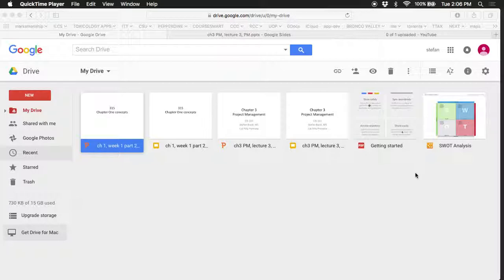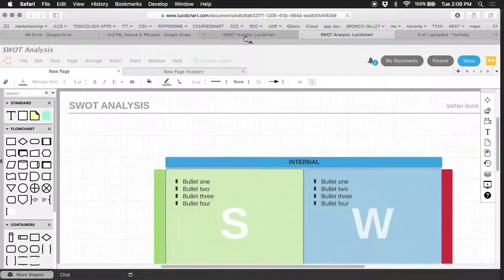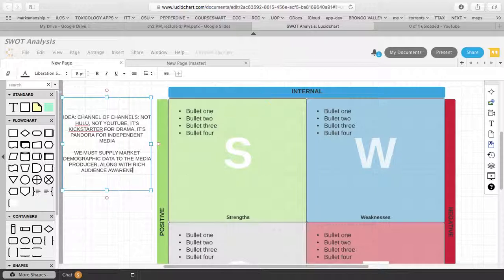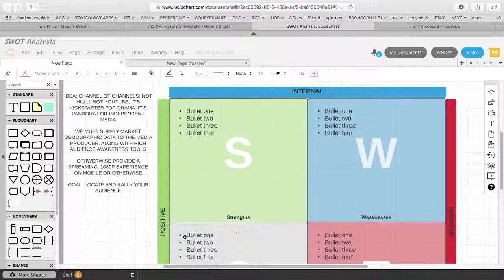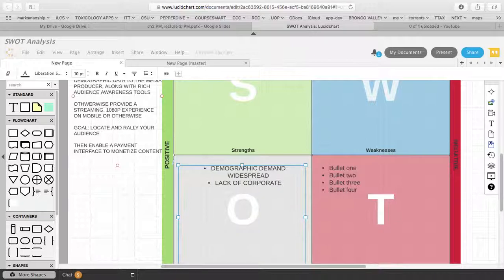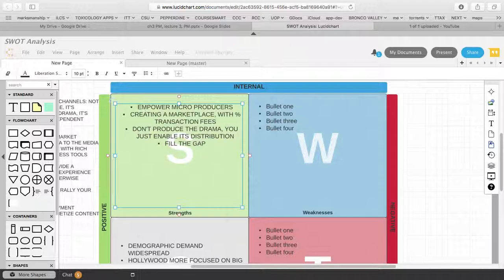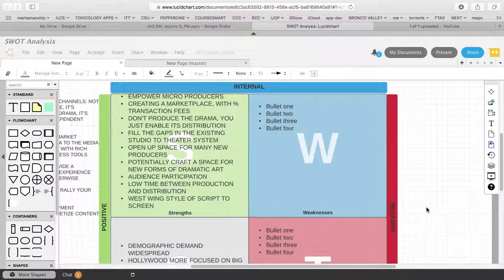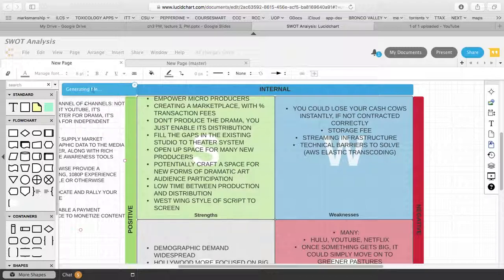315 lecture 2 on SWOT planning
from january 26th class session